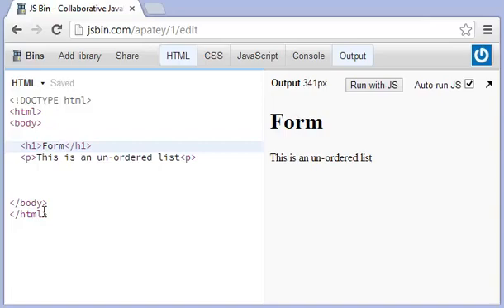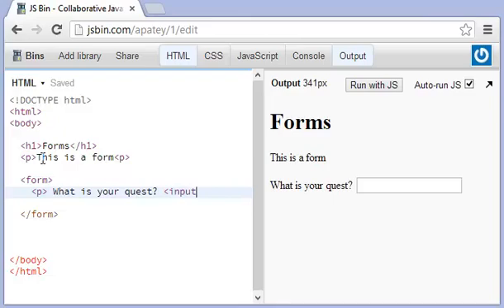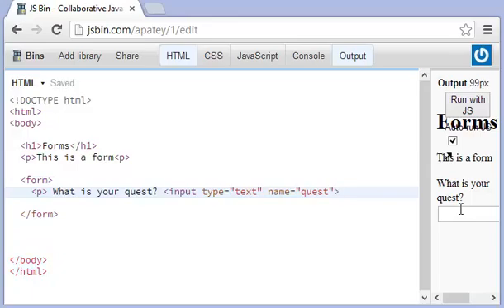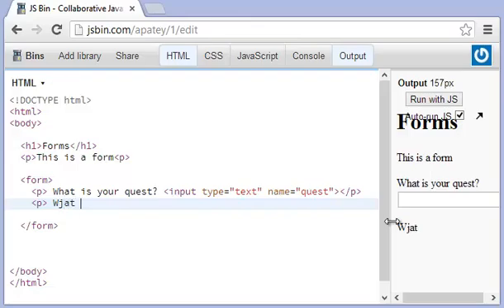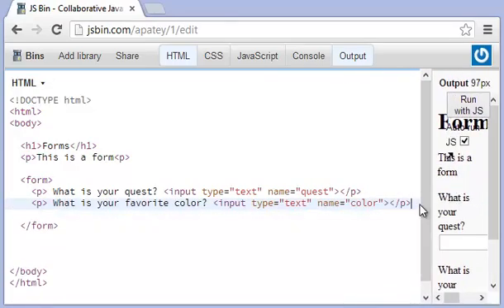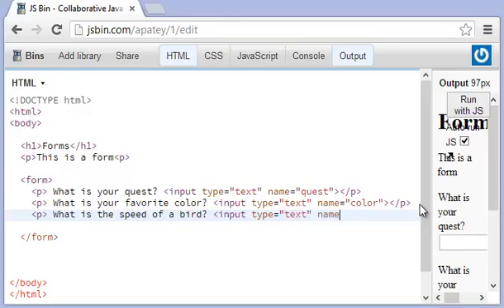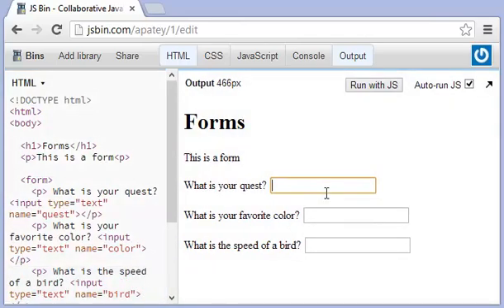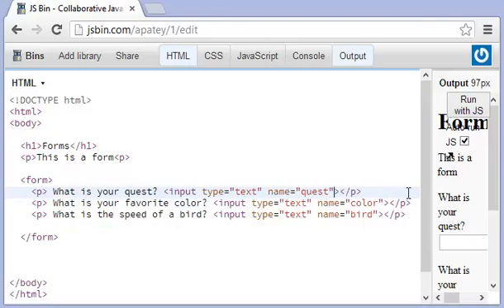15 Forms in HTML || The Silent programmer